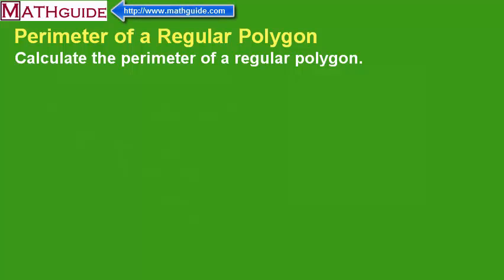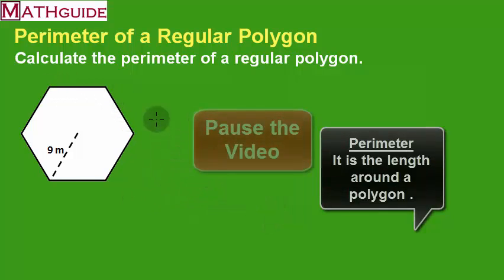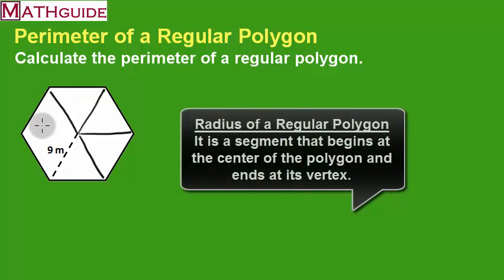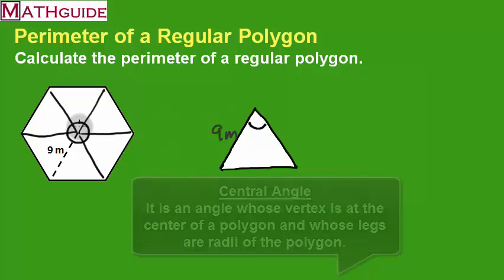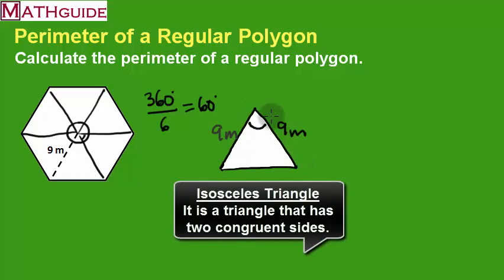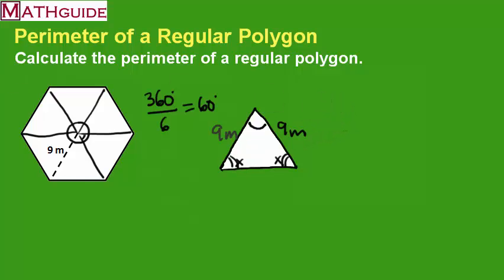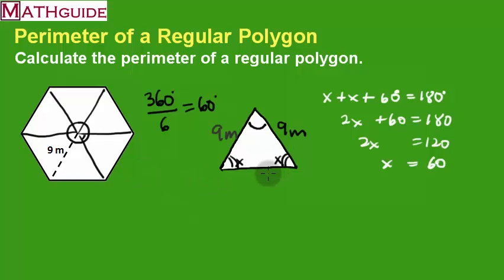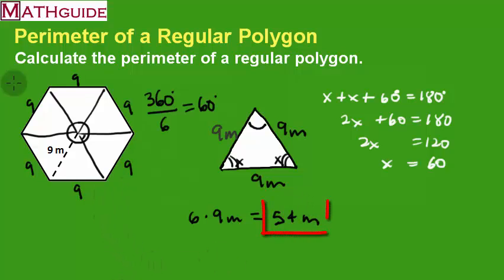Perimeter of a Regular Hexagon: Problem of the Day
This MATHguide problem of the day video will demonstrate how to calculate the perimeter of a regular hexagon given the length of its radius.